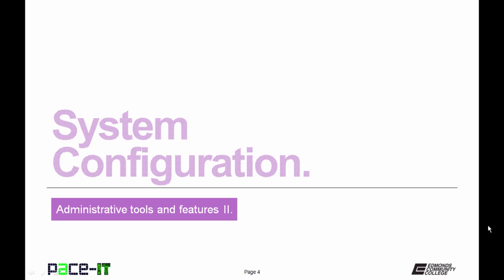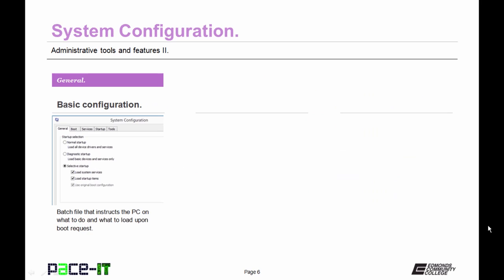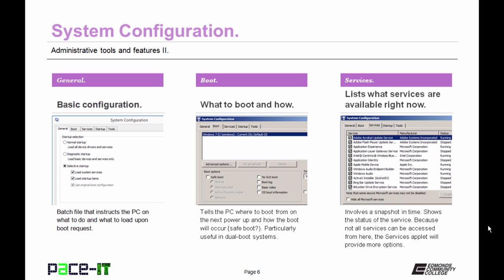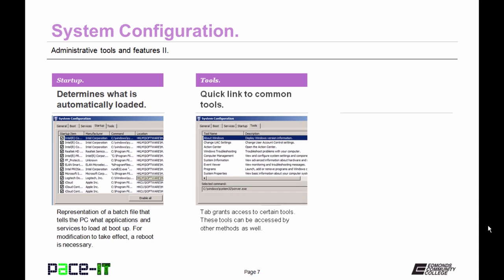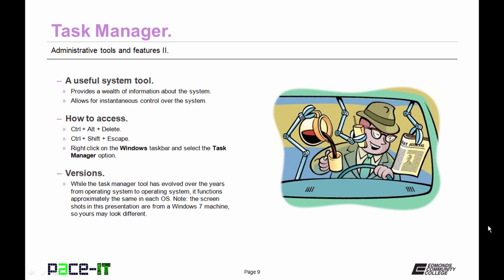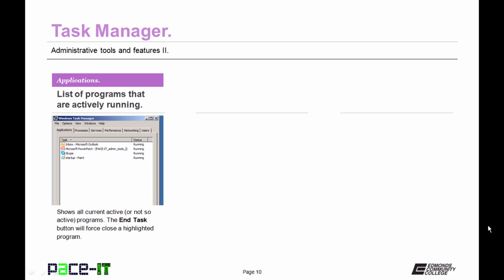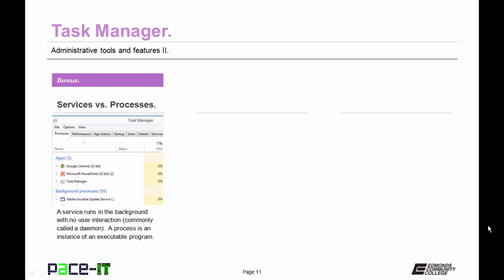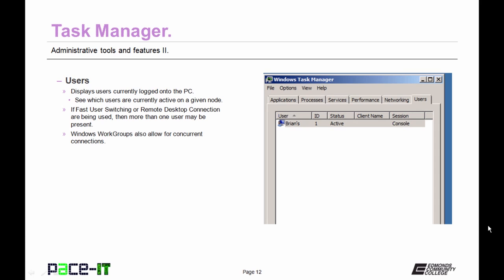PACE-IT: Administrative Tools & Features (part 2)